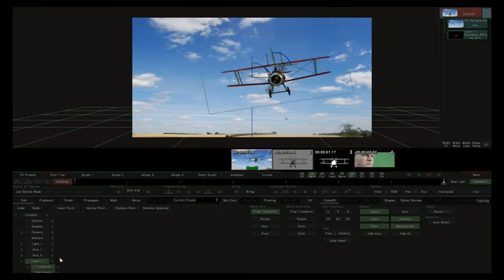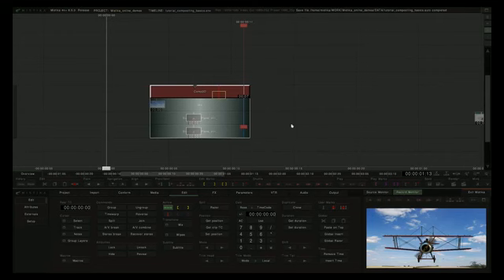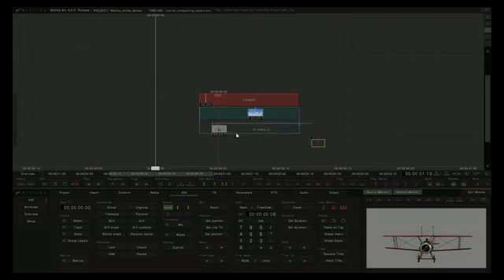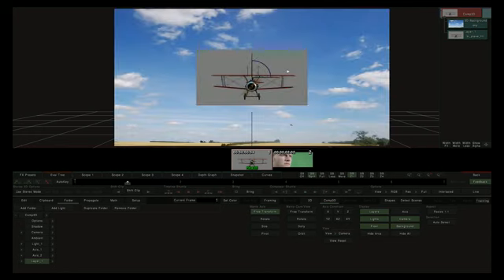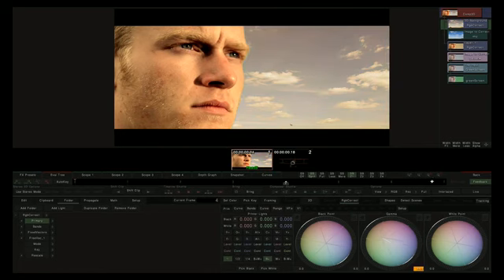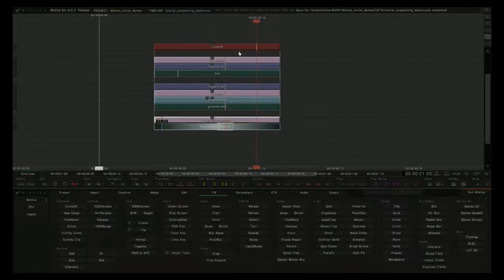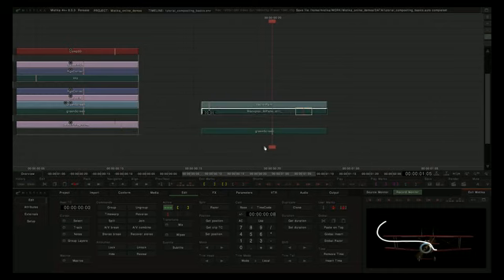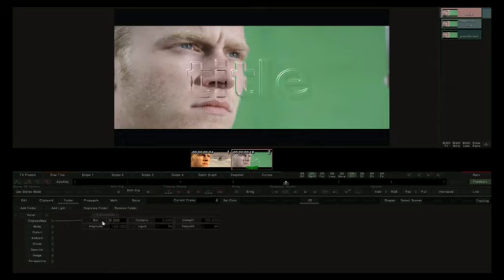Sgo Mistika Compositing An Overview